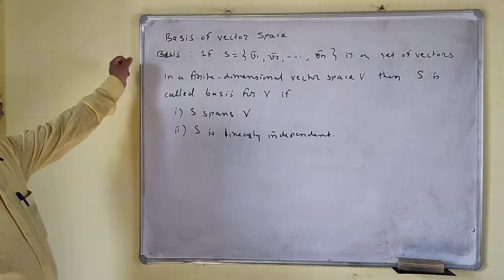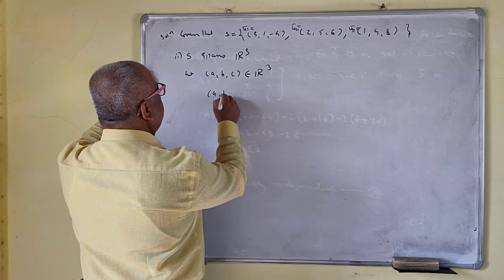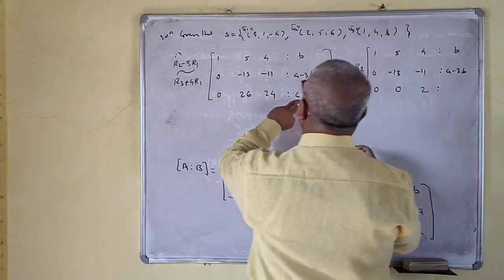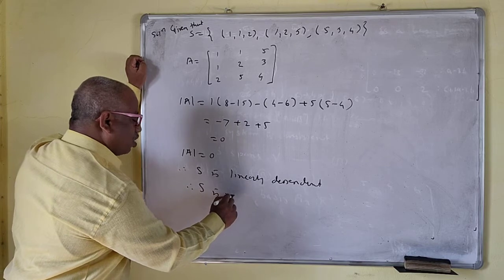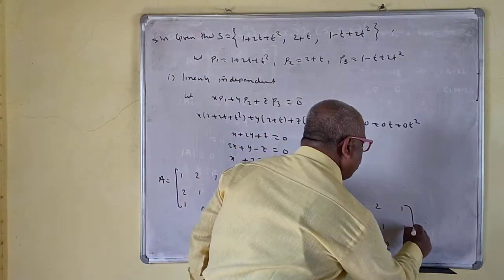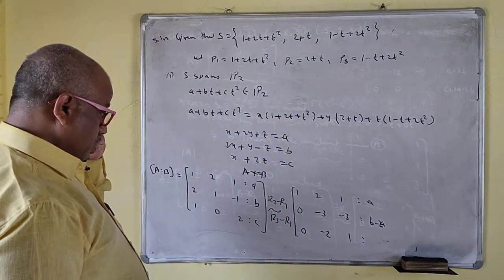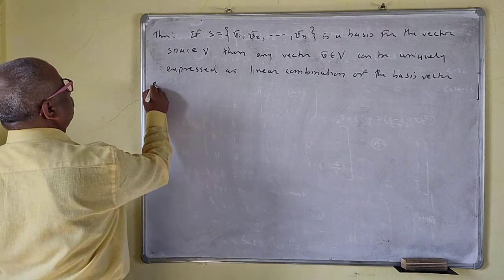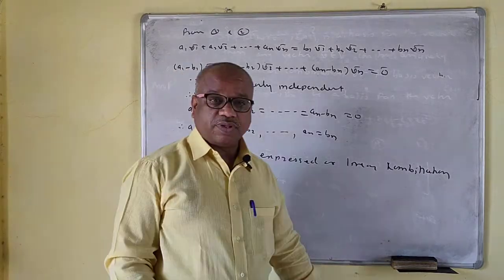Basis of a Vector Space